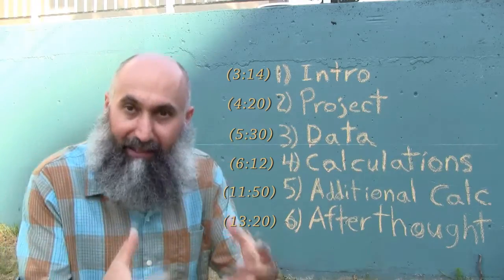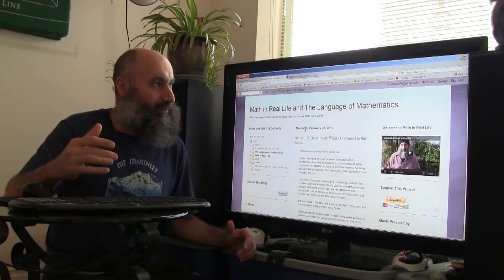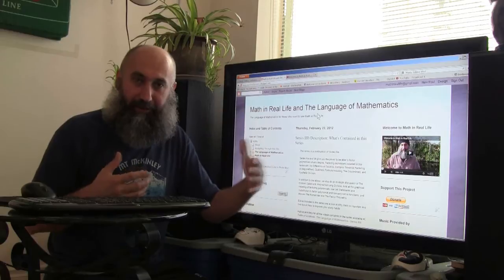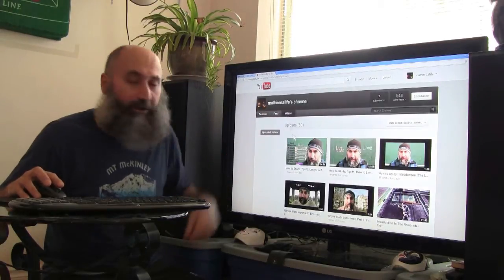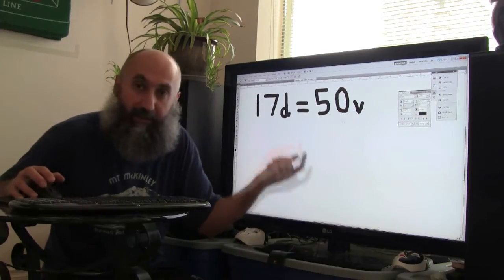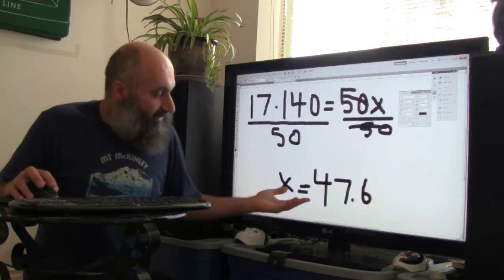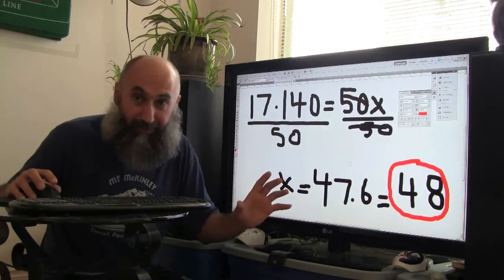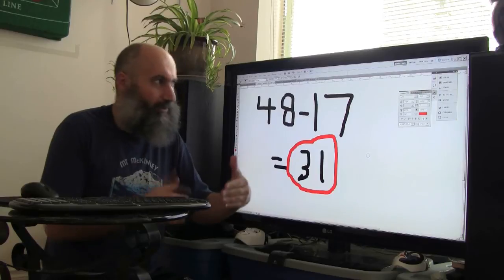Personal Finance: Time Management, Using Ratios to Track Your Projects (Math in Real Life)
Peace,